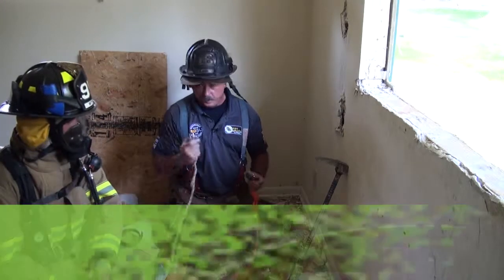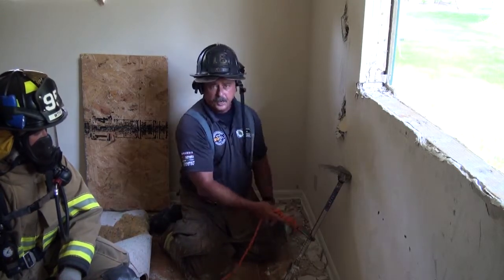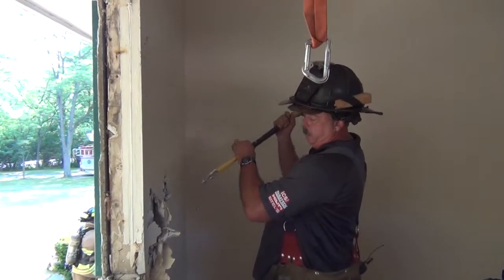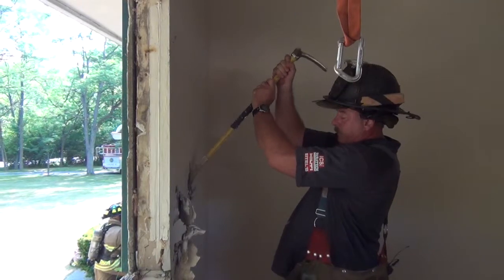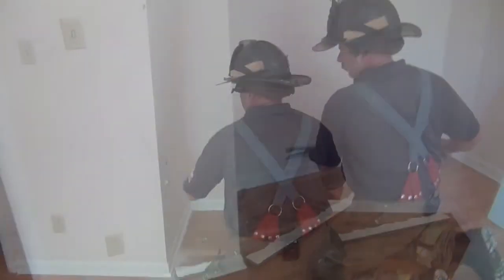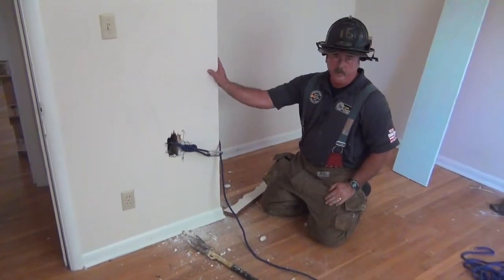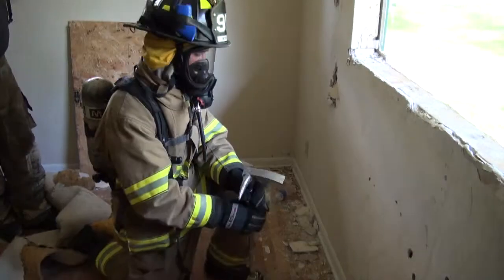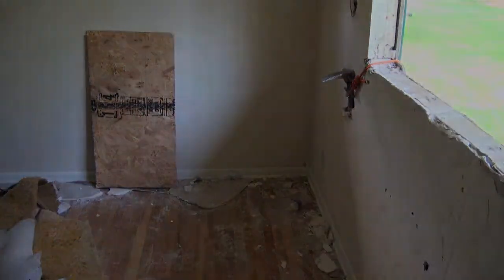FF Survival Rope Bails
This video illustrates several techniques for anchoring a bailout rope within a structure, as well as one technique for performing a bailout with a rope.